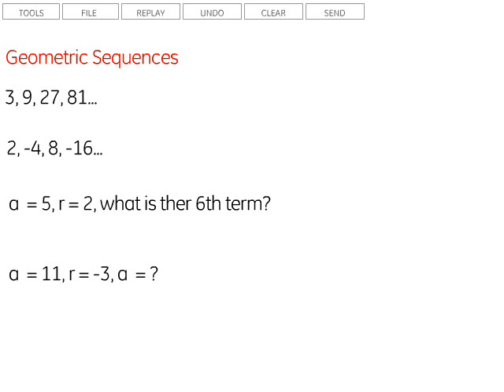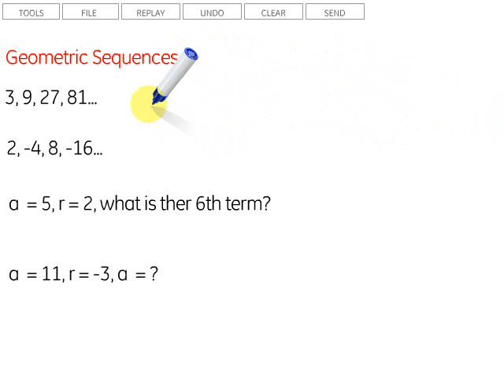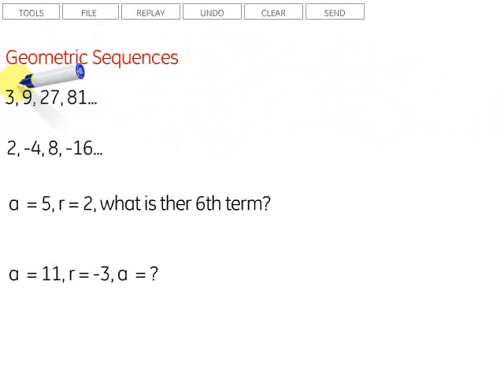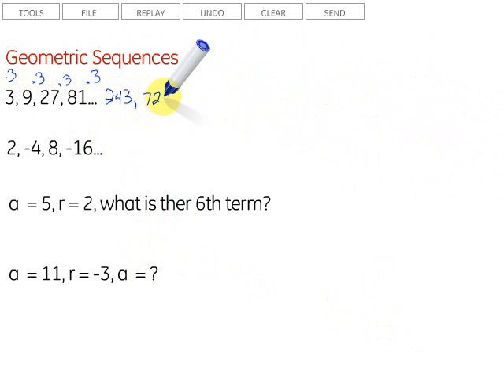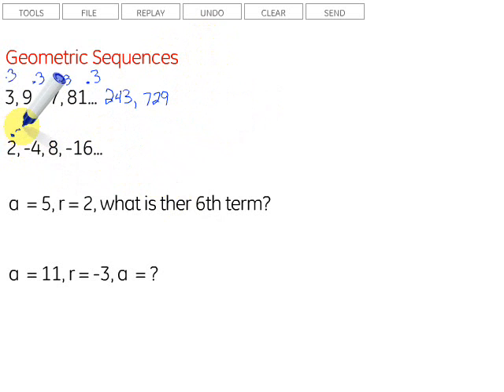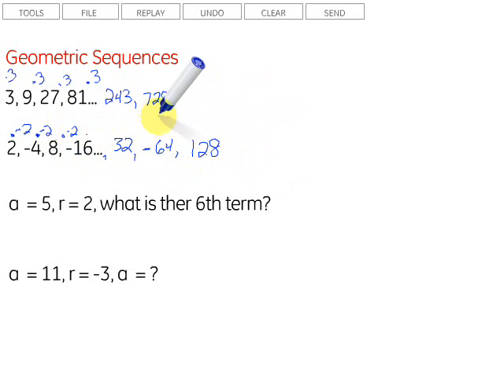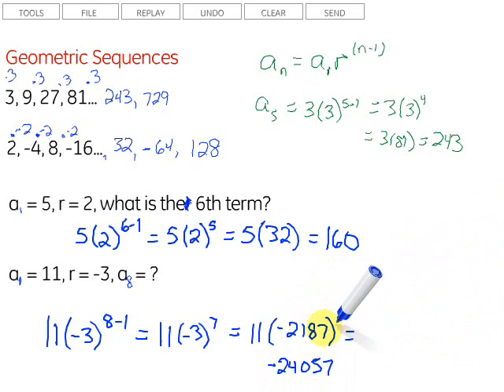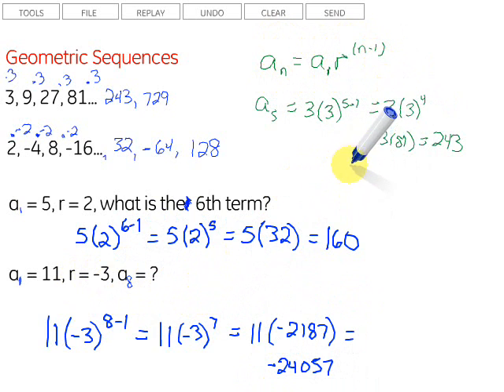Geometric Sequences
This video looks at identifying geometric sequences as well as finding the nth term of a geometric sequence.  It includes four examples.